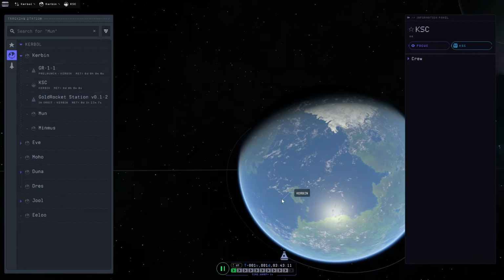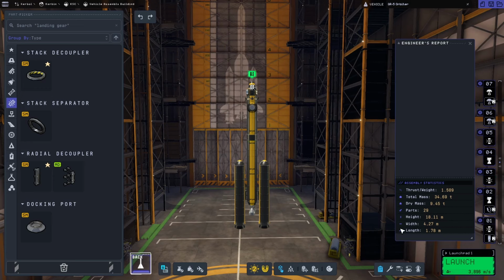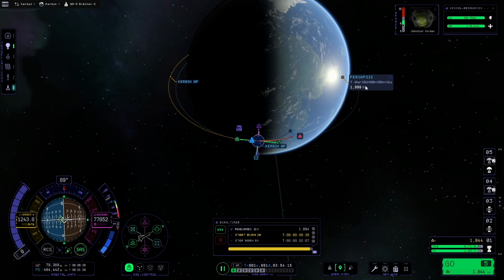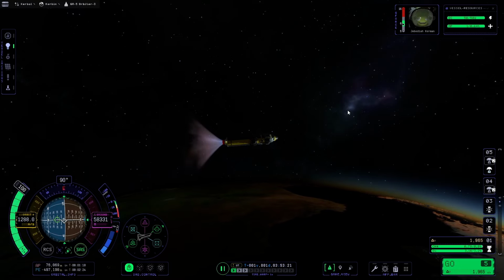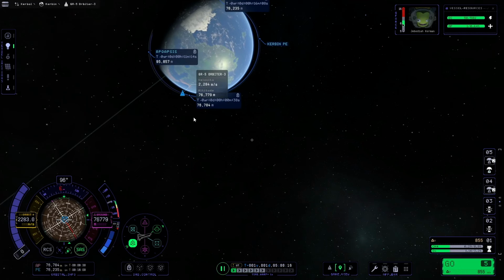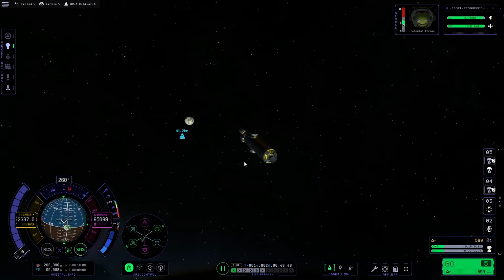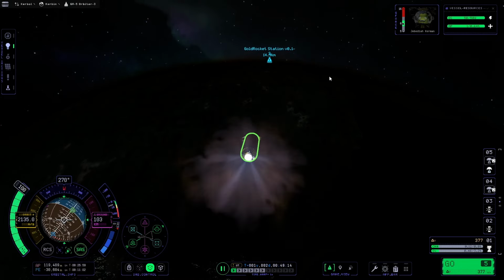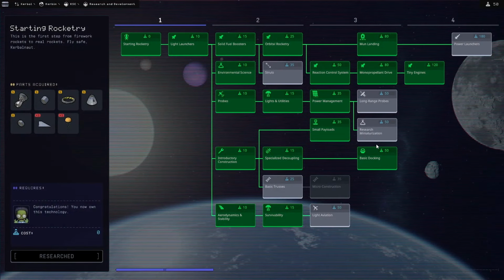KSP2 - Learning to Rendezvous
In this episode we start learning how to do rendezvous and attempt to rescue our brave astronaut stuck in orbit around Kerbin.

Explore my let's play series where I learn how to play Kerbal Space Program and go from being a total noob to a seasoned space traveller

Timestamps:
00:00 - Intro
01:57 - Build 1
08:31 - Launch 1
10:20 - Launch 2
21:50 - Launch 3
55:18 - Wrap up